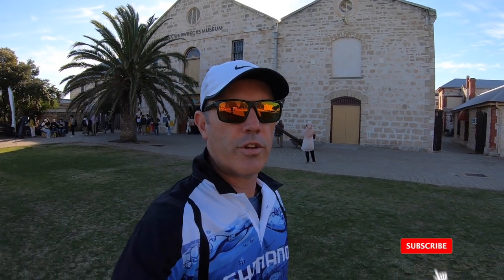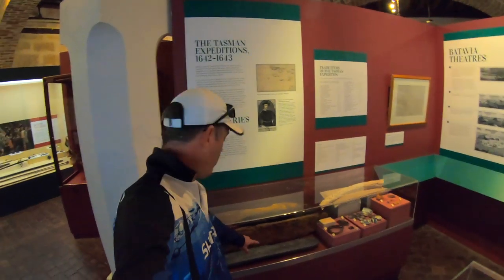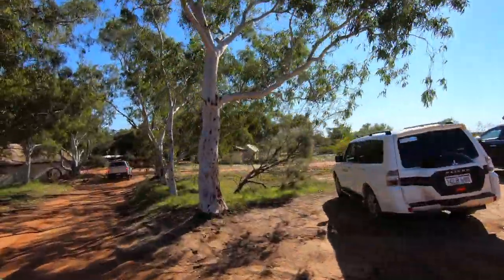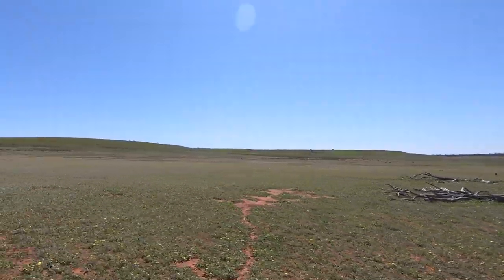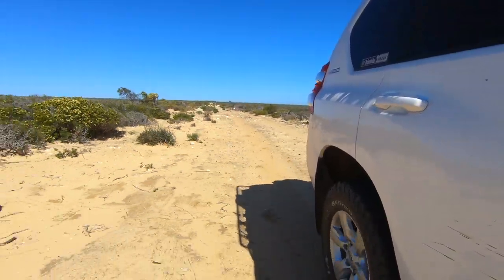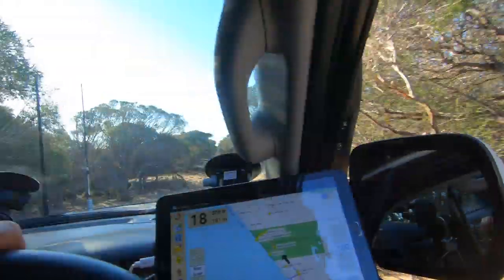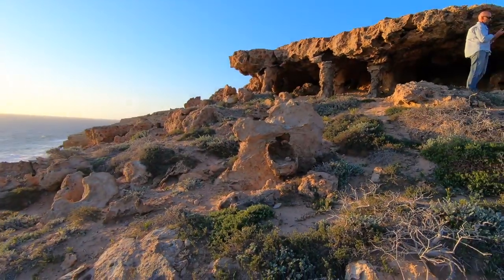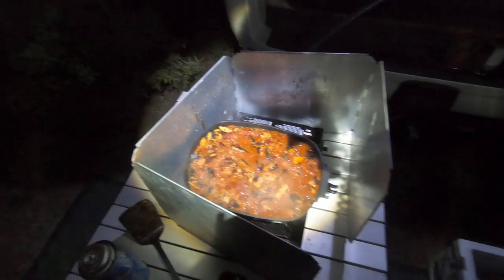Expedition to the 1712 Zuytdorp Shipwreck Site - Part 1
This is part 1 of my trip out to the wreck site of the Zuytdorp. This shows the trip from Perth to the site, and back. calling into the sites and historical points of interest along the way.

I would like to thank the people who allowed the use of the old video in this clip. Check it out for all the old video of the site.

The Dutch East India Company (VOC) ship Zuytdorp (Zuiddorp) disappeared in the winter of 1712 en route Batavia (now Jakarta, Indonesia) with 286 people on board, a general cargo and a special mint of 1711 silver coins. Found in 1927 on the mid west coast of Western Australia mid between Tamala and Murchison House Stations by a European-Aboriginal family group, the site was not identified until 1954. In 1969 the Western Australian Museum became responsible for the site and commenced the recovery of the silver bullion, though much of the deposit was looted. Significant materials recovered include silver, lead ingots, a cannon with a British Broad arrow inscribed on its upper surface, a very large bower anchor, a ship's bell (fragments), ceramics, pewter plate, personal accoutrements and an intact, very ornate drinking glass. Initially focusing on the wreck itself, subsequent interdisciplinary archaeological and scientific programs examined survivor's camps, the possible movement of survivors away from the wreck site and evidence of interaction or intermingling with Indigenous people. This focused on the archaeological deposits and utilized geneticists and other transfer of genes specialists. Finds from this phase include a tobacco box lid from Wale Well, a major Aboriginal encampment to the north towards Shark Bay. While evidence for Dutch-Indigenous interactions at this site remain inconclusive, this study was a catalyst for the Museum's 'Strangers-on-the-Shore' program and database examining the interaction between shipwreck survivors and the local inhabitants.